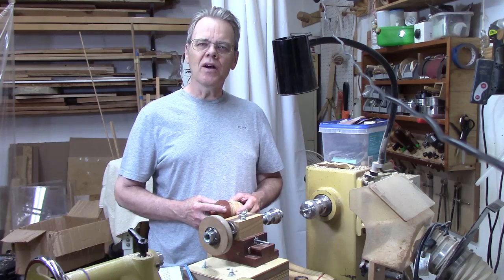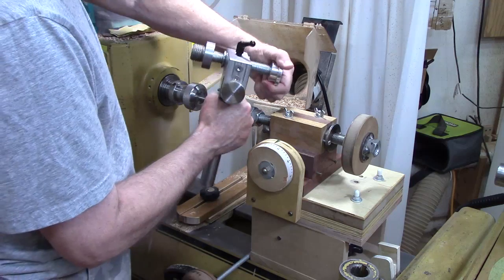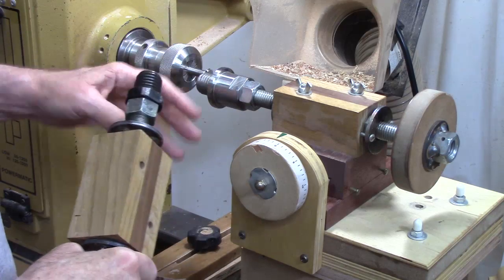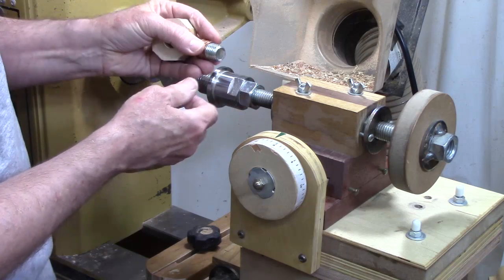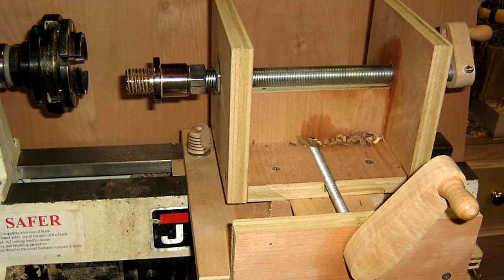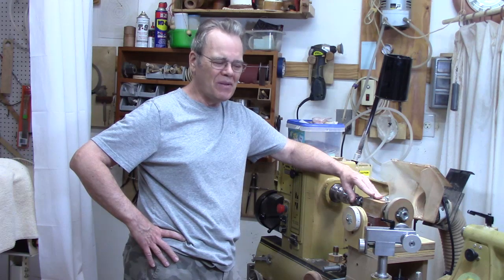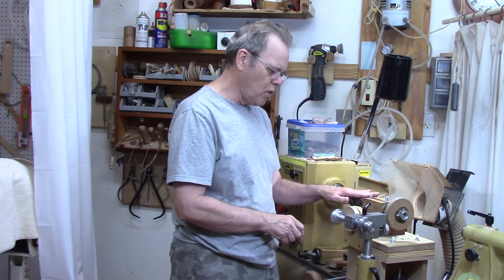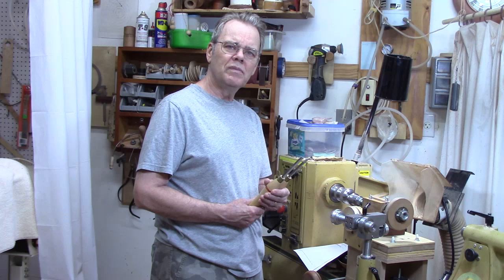Threading Jig for Woodturners - Make or Buy?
I explain the pros and cons of making vs buying a threading jig with lots of examples.

You can download an article I wrote for the April 2013 issue of  American Woodturner on making a threading jig and additional material here: